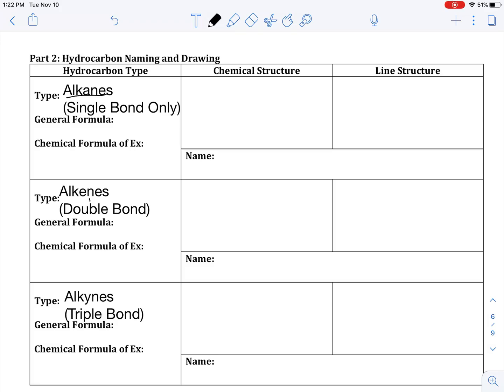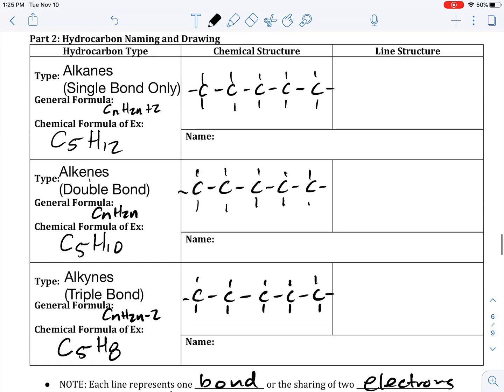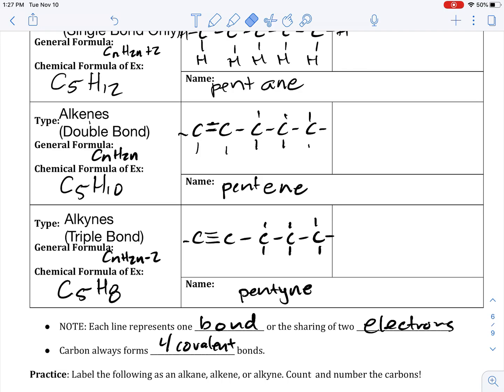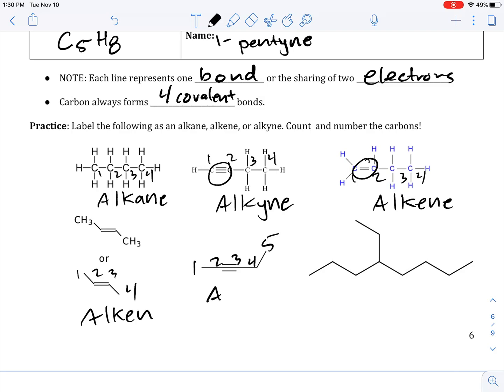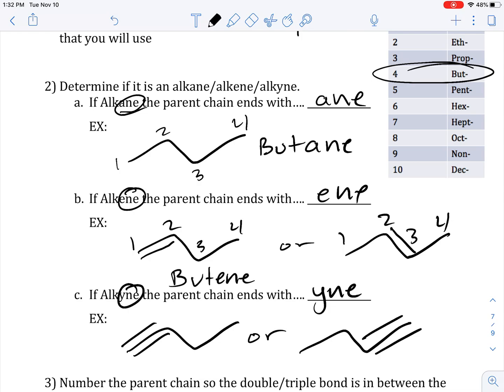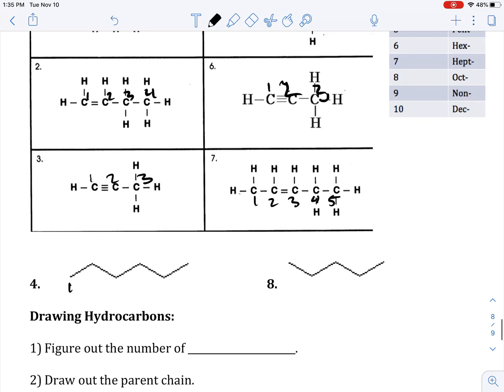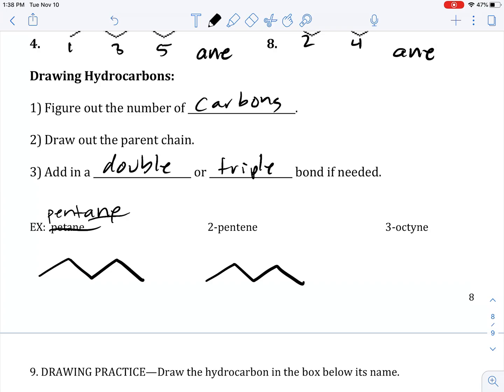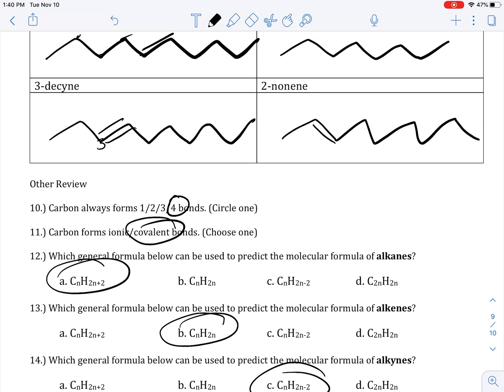Unit 2 Entry 2 Hydrocarbons